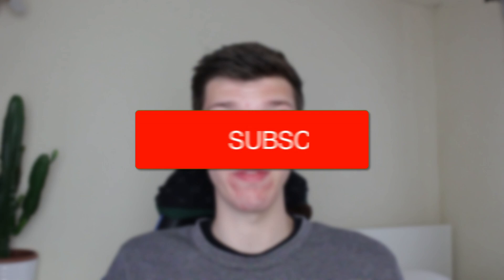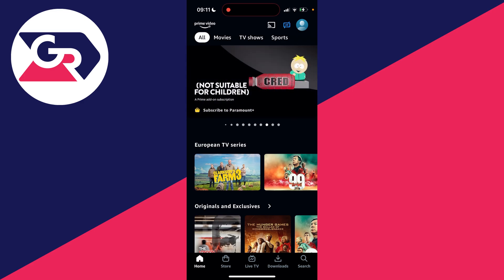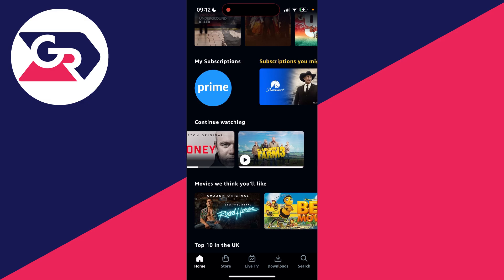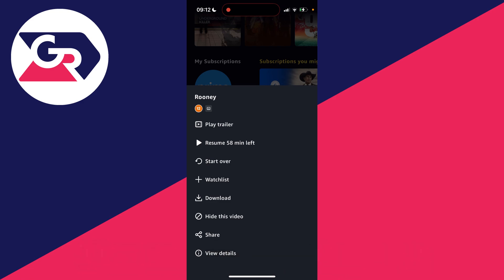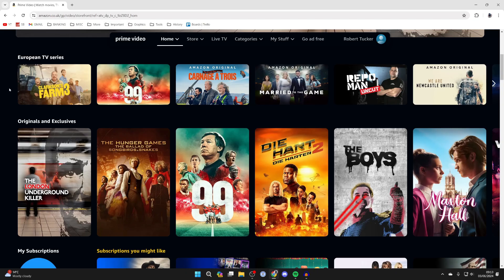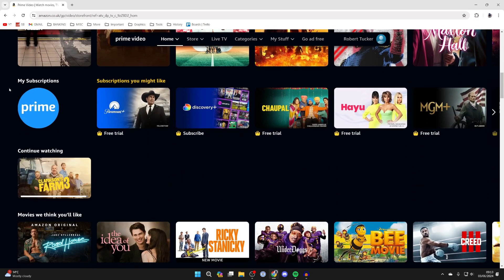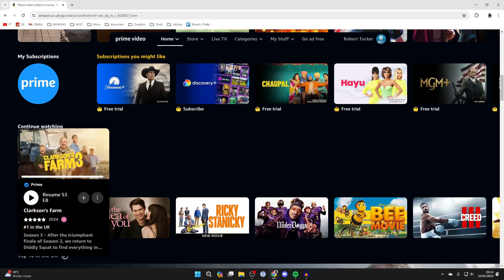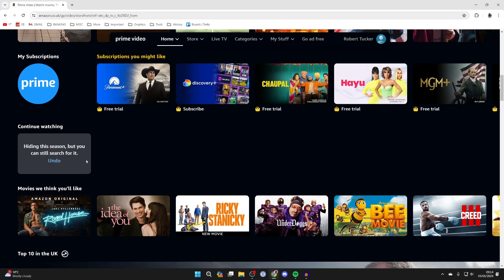How To Remove From Continue Watching On Prime Video - Full Guide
Learn how to remove from continue watching on prime video in this video.

GuideRealm